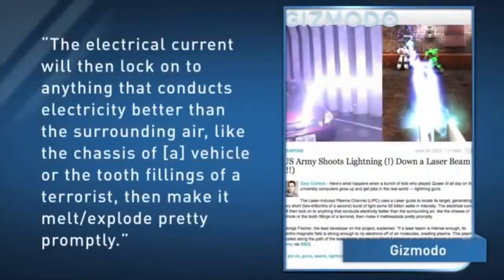Lightning Weapon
Lightning laser weapon
story from : 28 June 2012
Mr Fischer explained how the usually unpredictable lightning bolts can be controlled.
"If a laser puts out a pulse with modest energy, but the time is incredibly tiny, the power can be huge," Mr Fischer said.
"During the duration of the laser pulse, it can be putting out more power than a large city needs, but the pulse only lasts for two-trillionths of a second."
50 billion watts
This means, Mr Fischer said, the air could be manipulated to "act like a lens".
"We use an ultra-short-pulse laser of modest energy to make a laser beam so intense that it focuses on itself in air and stays focused in a filament," he said.
Fifty billion watts of optical power are used. By comparison, a typical filament lightbulb uses 100 watts of power.
"If a laser beam is intense enough, its electro-magnetic field is strong enough to rip electrons off of air molecules, creating plasma," Mr Fischer said.
"This plasma is located along the path of the laser beam, so we can direct it wherever we want by moving a mirror."